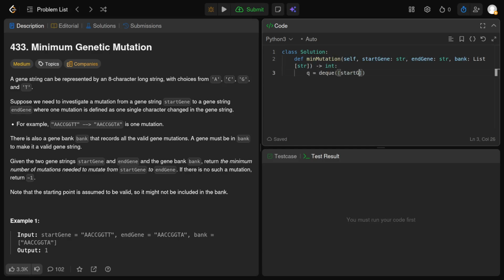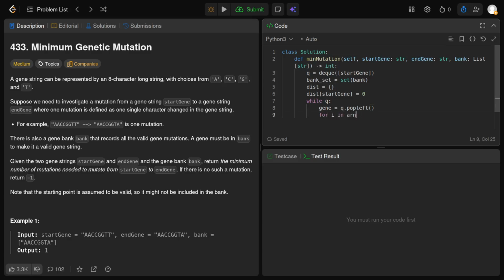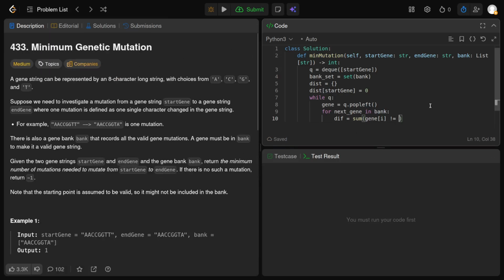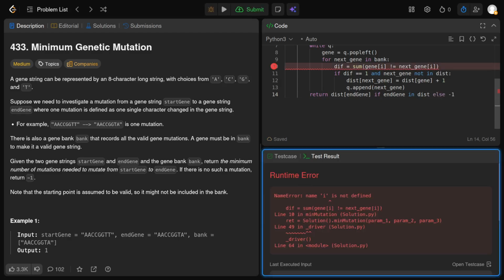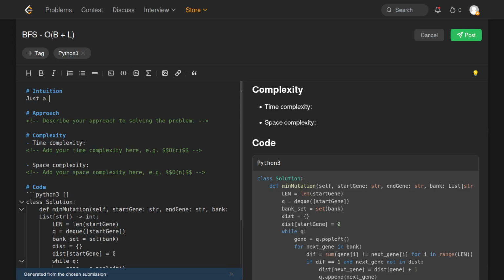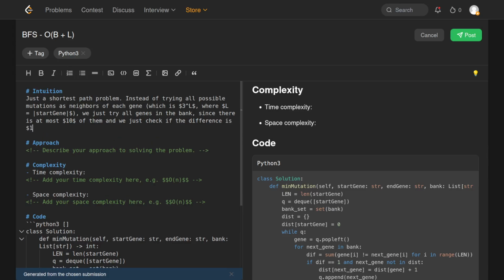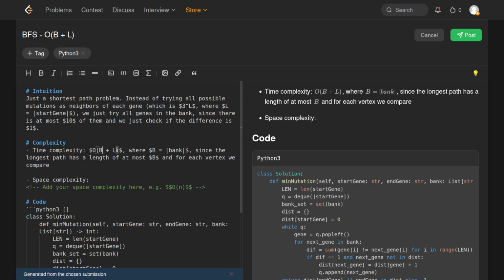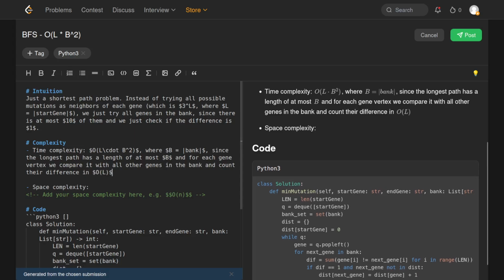Minimum Genetic Mutation - Leetcode 433 - Road to FAANG #214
easy graph traversal problem.